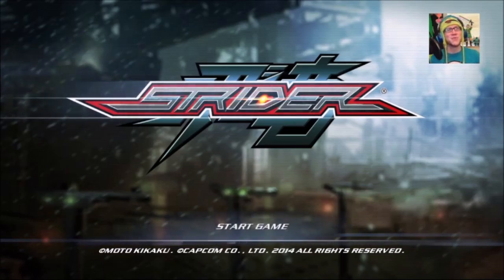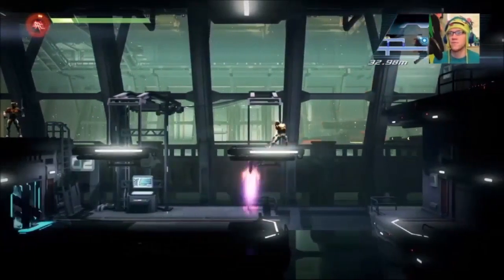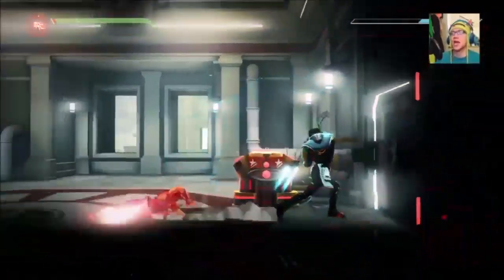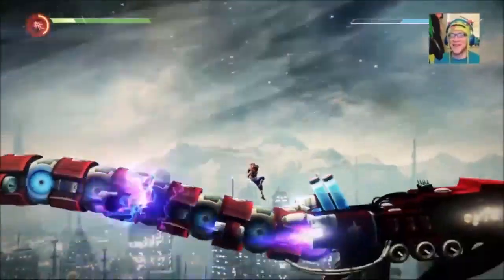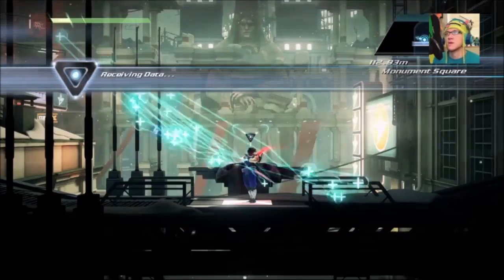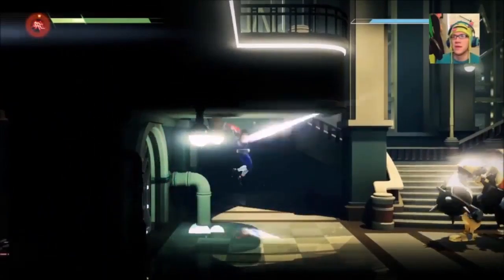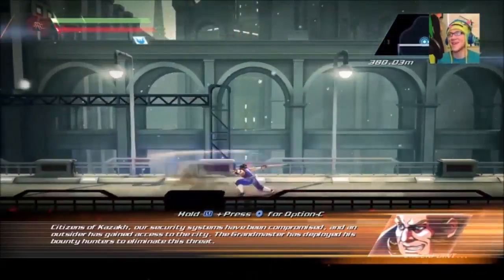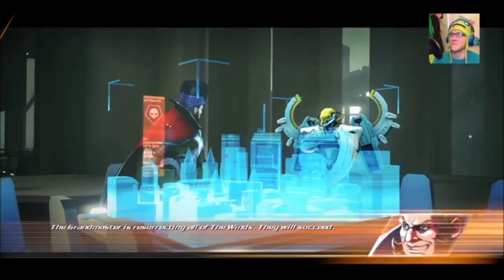Mersker Livestream Highlights: Strider - Part 1: Now With More Pooh!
Hello my ninja! Welcome to the first video of my "Strider" playthrough! I adored the NES game WAY back in the day, so this was such a nostalgic filled treat for me to play this fantastic reboot of a once forgotten series! I highly recommend this game for both old and new gamers alike! For those curious this game is currently available on PC, PS3, PS4, XB360 and XBOne.

In this video Strider Hiryu and I are JUST BUDDIES & NOTHING MORE, watch Strider moonwalk on a dragon, see some ninja butt twerking and fight in the war against Pooh!

Did you enjoy the video, but wish you could chat with me while I play?

If you're not a fan of Twitch that's OK!

Twitter, Instagram and Facebook: @merskergaming